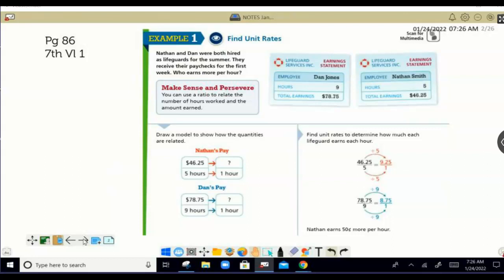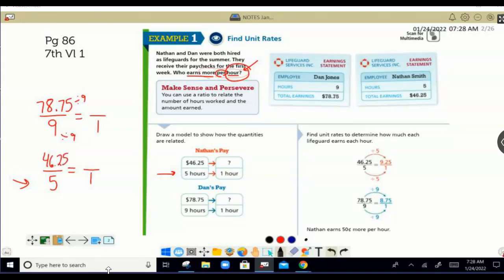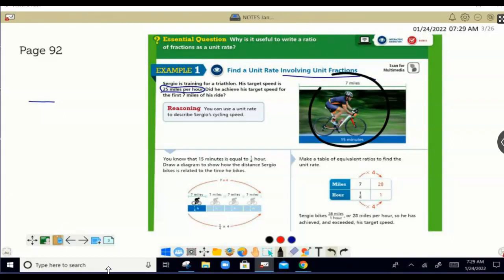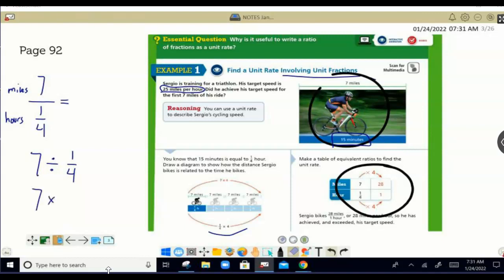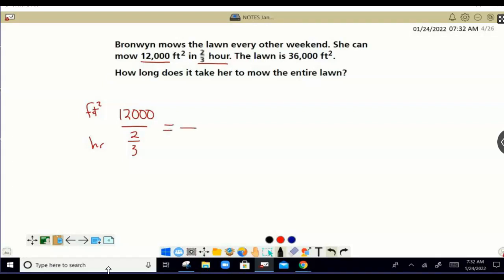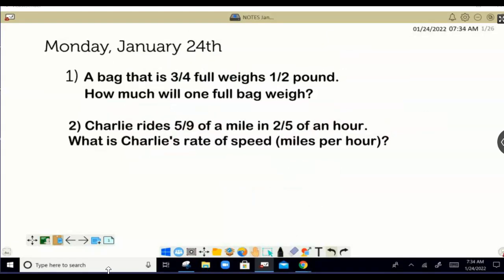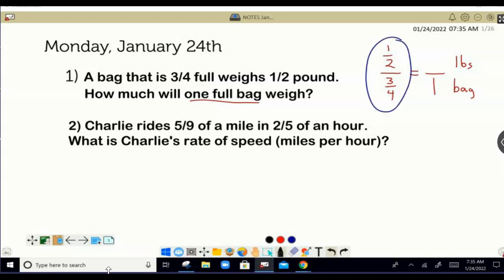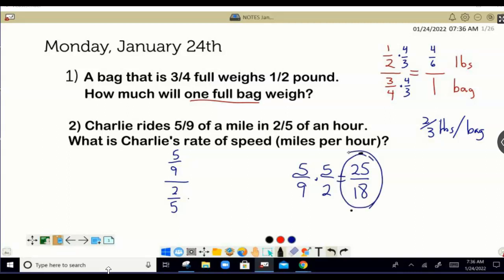Unit Rates with Fractions